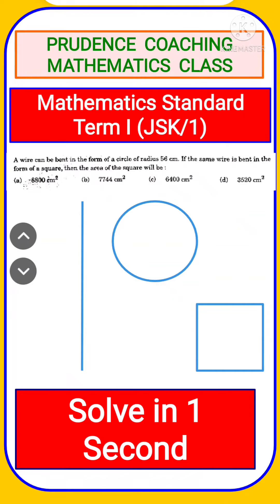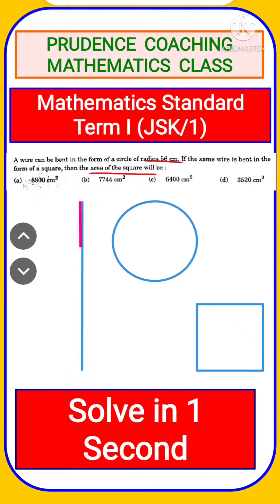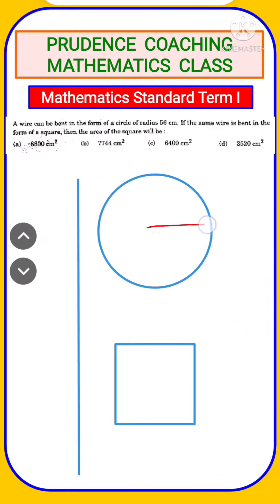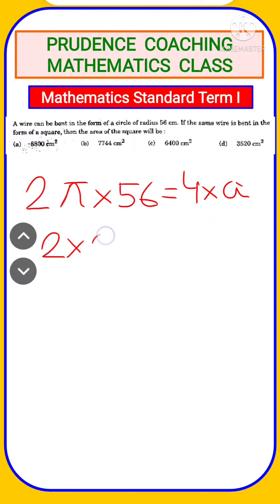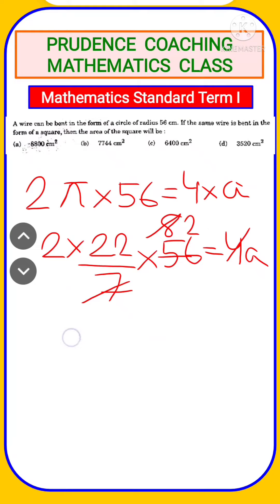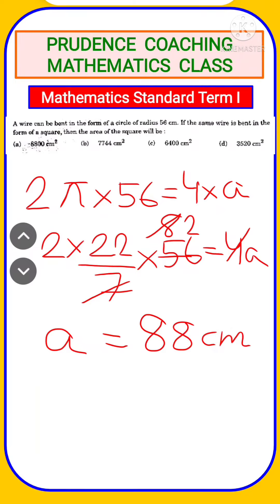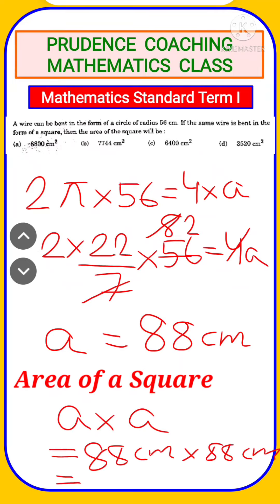A wire is bent to form a circle of radius 56cm to form a square find the area of the square JSK/1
Mathematics Term 1 JSK/1 Analysis
Maths Paper Analysis
Maths Paper Solution
CBSE class 10 Maths paper Analysis
CBSE class 10 Maths paper Answer key 2021
CBSE class 10 Maths paper Answer key Term 1 Standard
CBSE class 10 Maths paper Answer key Term 1 Standard 2021 JSK/1